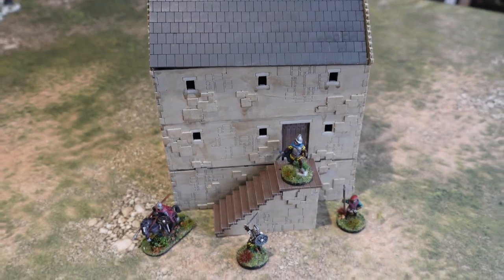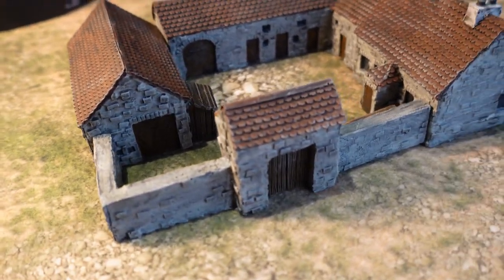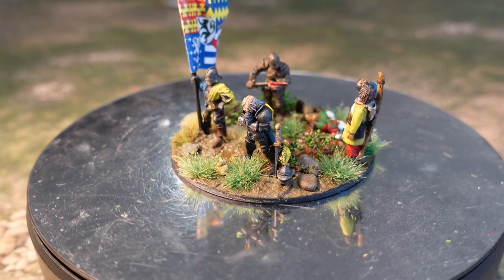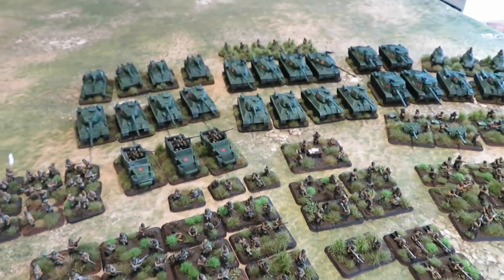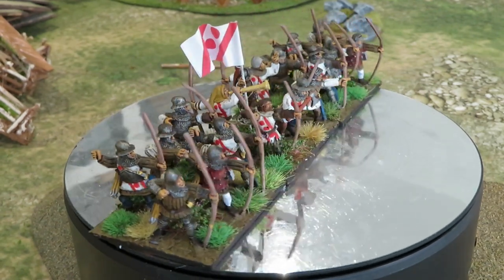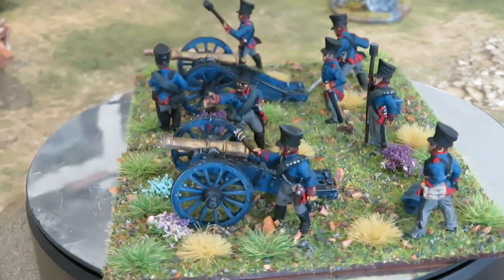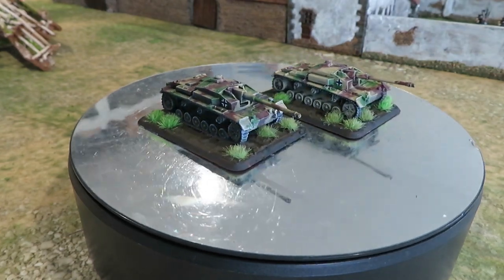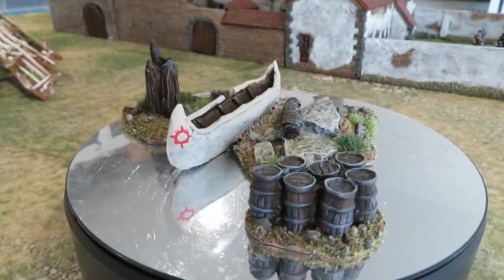On the Painting Table 049 – 15mm and Terrain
My usual fare of mixed painting projects... will I ever be focused?